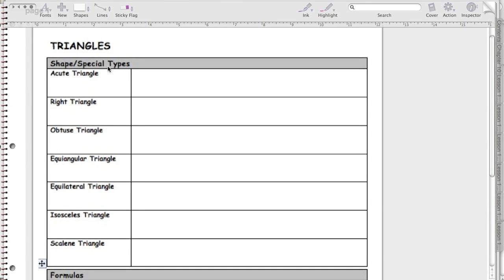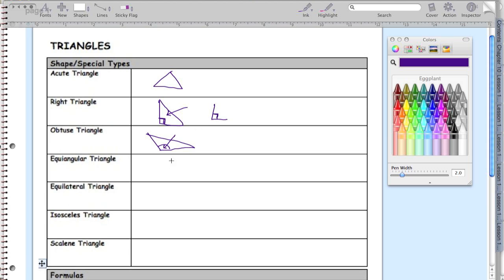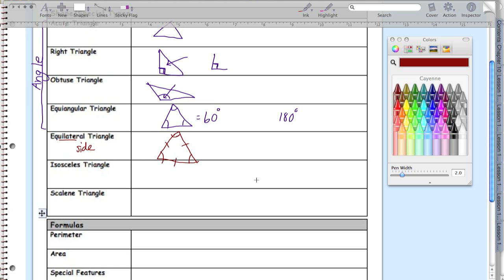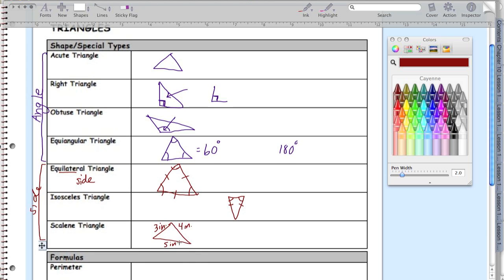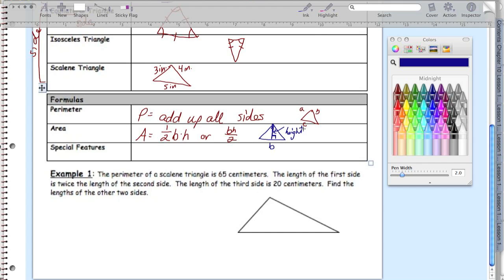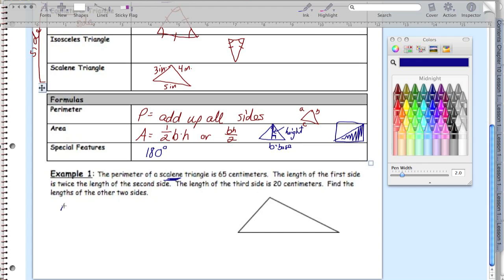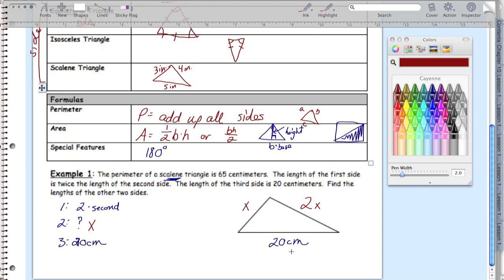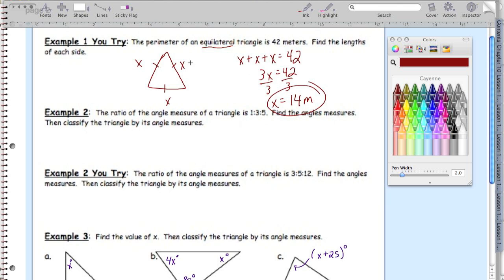Lesson 10.1 HD part 1